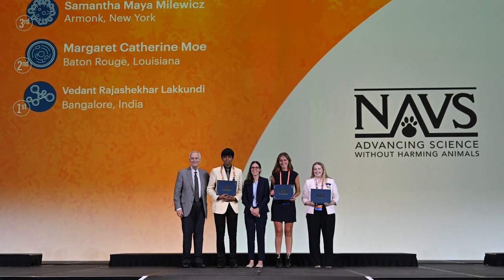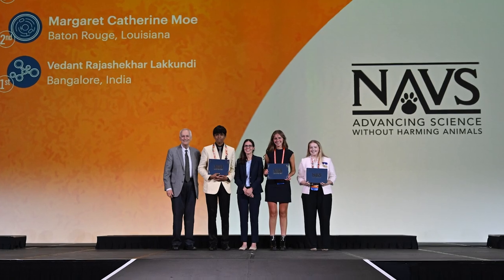ISEF '23 - Margaret Moe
Learn about our second place winner Margaret Moe's project! Margaret created a 3D cell-based model to examine the interaction between breast cancer cells and fibroblasts as well as the effect of therapies in her model.

Margaret received this special award for her Biomedical Engineering project, ”Generation of 3D Co-Cultured Breast Cancer Spheroids to Study the Spatial Distribution of Fibroblast-Produced Collagen.”